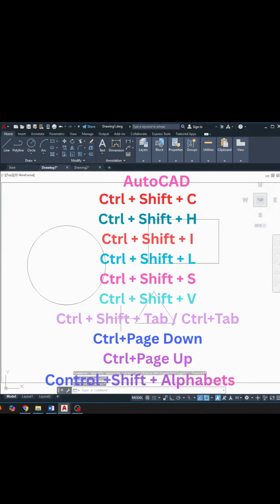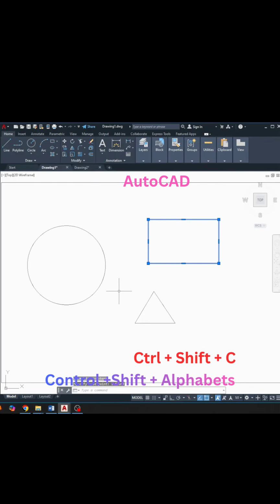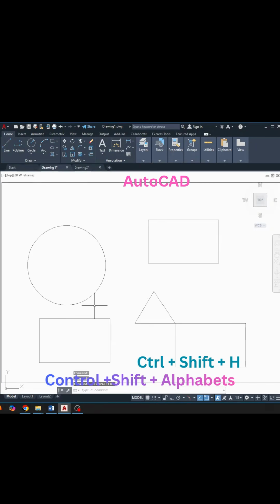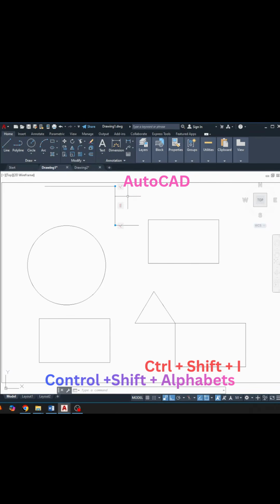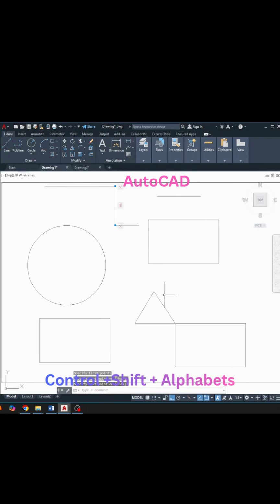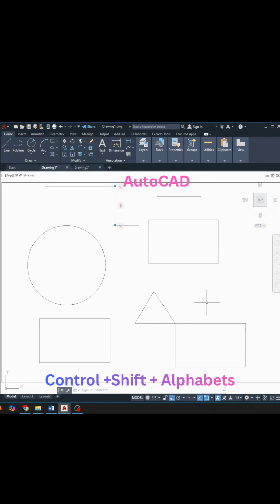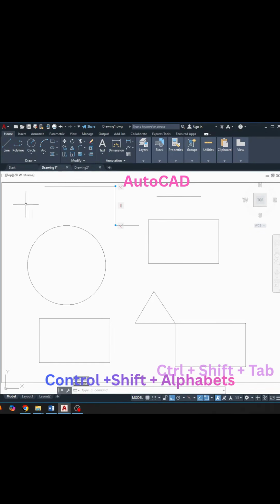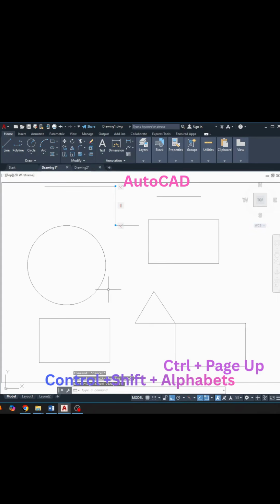Use of Control + Shift + Alphabets in AutoCAD Engineering Graphics Video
If any doubt related to this lecture, kindly address in Comment Box
If you want more videos related to AutoCAD, then